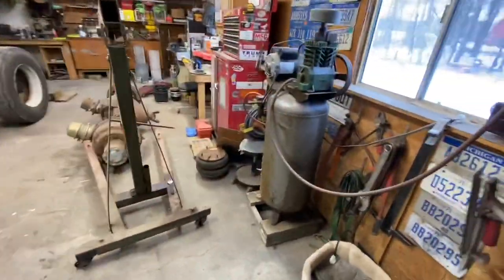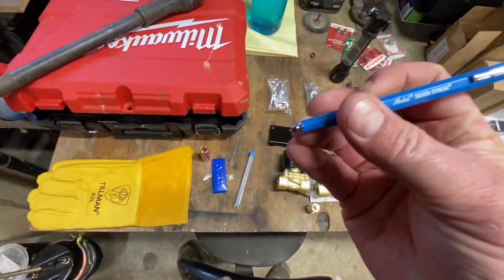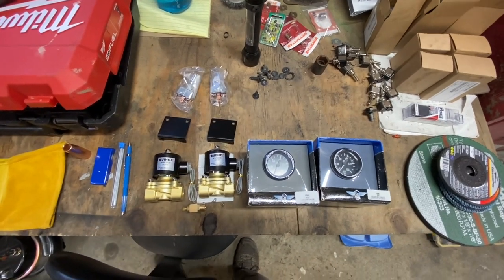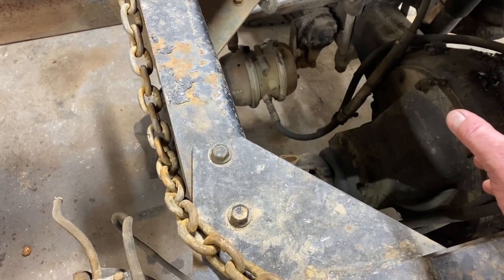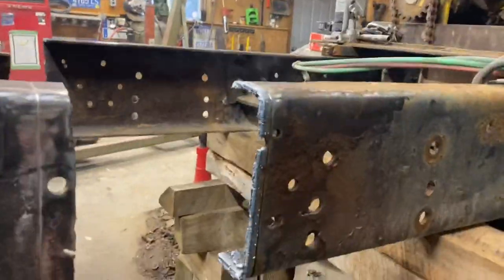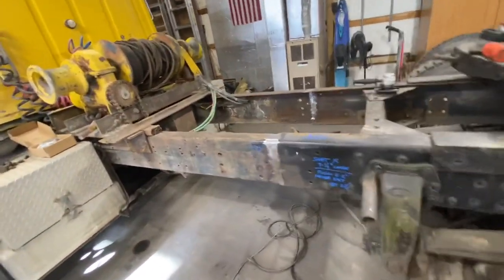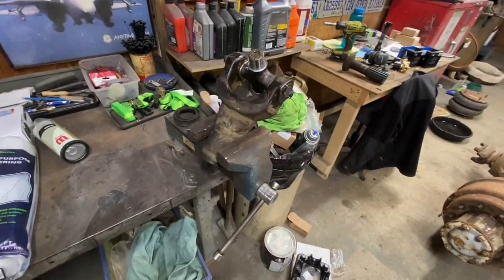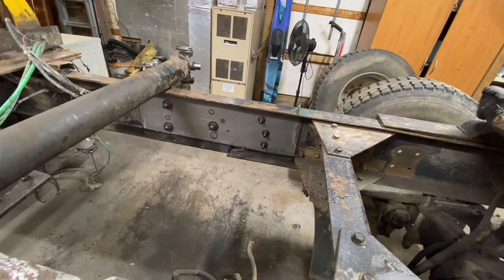Ford L9000 Episode 10: Stretching the frame and adding an air ride cut off!!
In this Episode I'm performing major surgery on my 1987 Ford LN9000- removing the rear spring suspension, axle, and back few feet of frame, then stretching/splicing an air ride cut-off out of a 1984 Peterbilt 362 cabover.